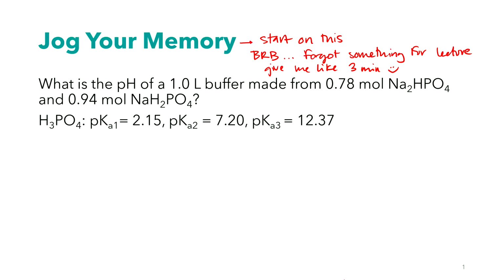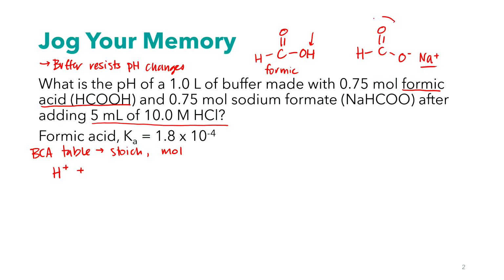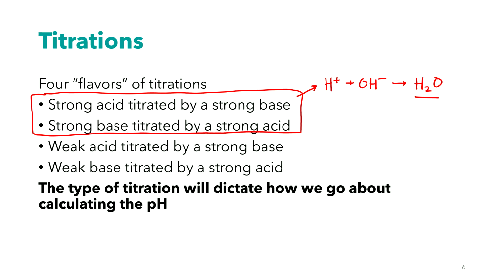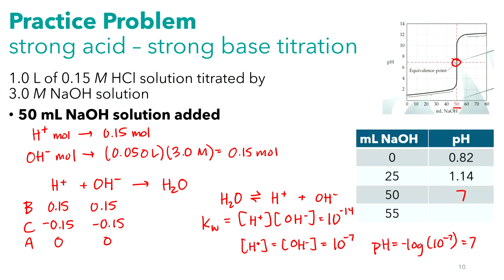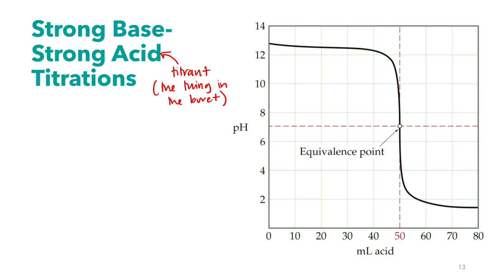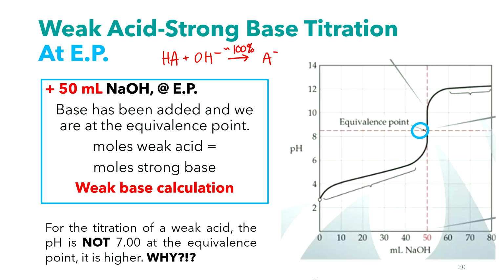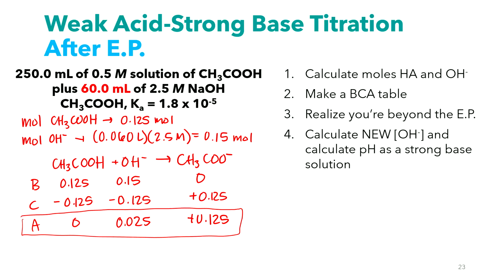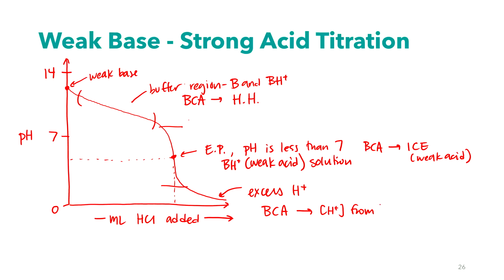Lecture 16, 17.3, Titrations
AU2025, CH1220, OSU